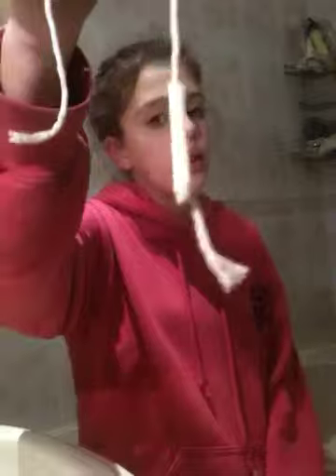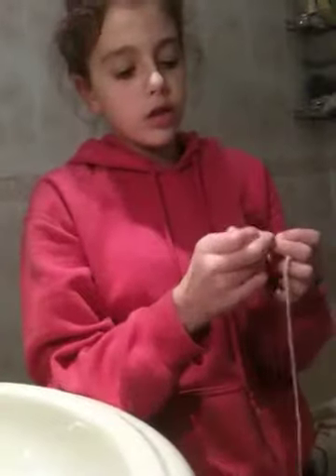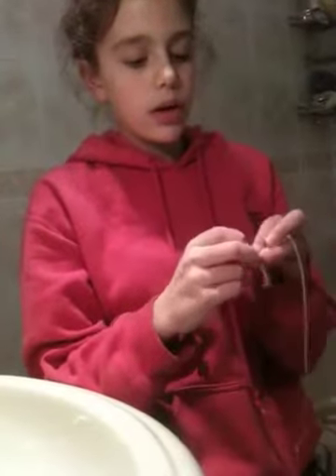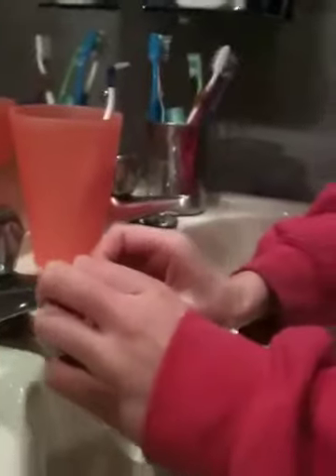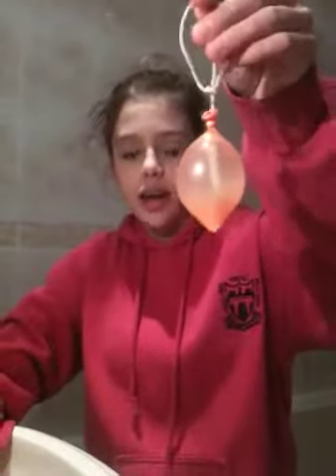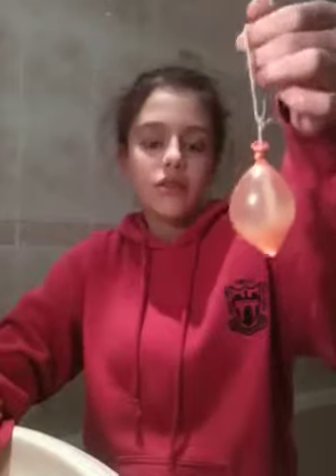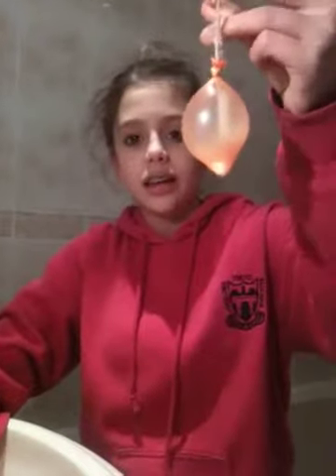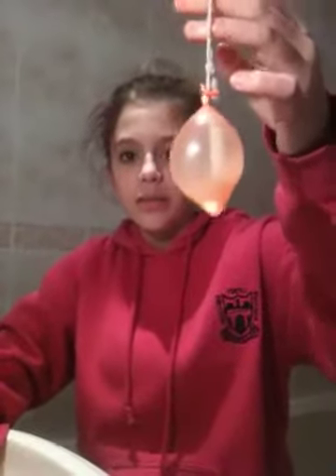How to make Free Ice baubles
Learn how to make ice baubles to hang in your tree outside